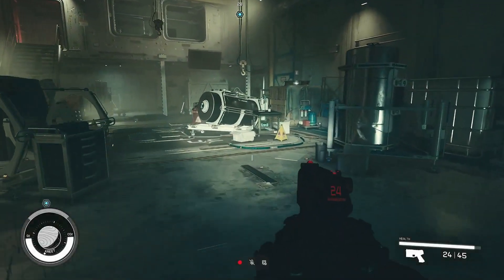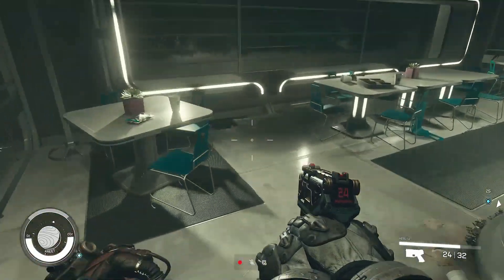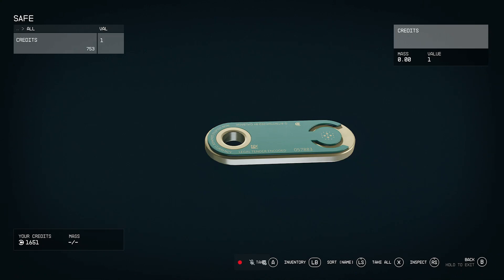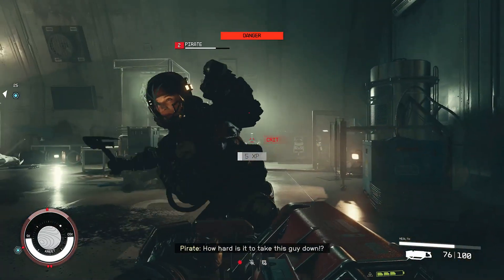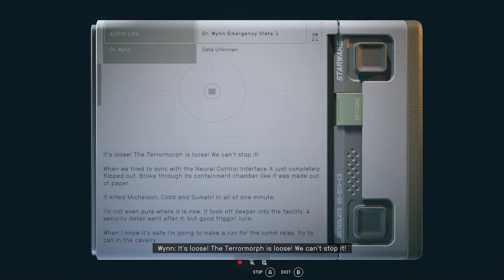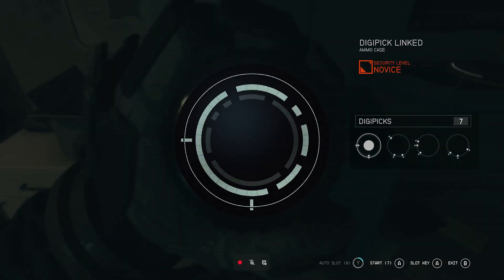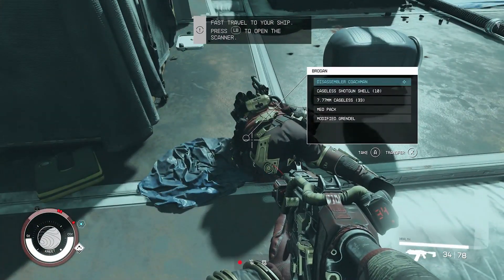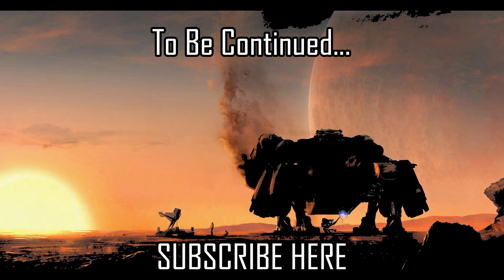Starfield | Space Pirates 2 | Let's Play | Walkthrough | Part 3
Hey Everybody. Thank for joining me. I know it's been some time as I haven't posted in a while, but with a brand new game comes new videos! This is a game 25 years in the making by one of my all time favorite developers. I have probably sunk more time into Bethesda than ANY other developers titles. That's not an exaggeration either. Some come along with me on this EPIC new journey and lets discover something amazing!

And as always... KEEP ON GAMING!!!